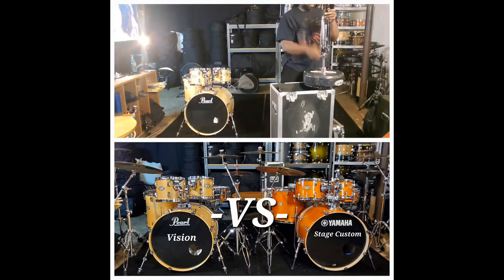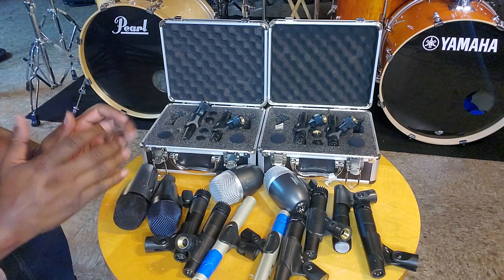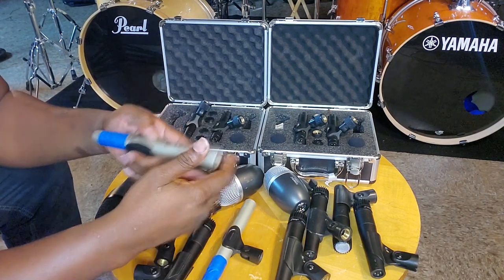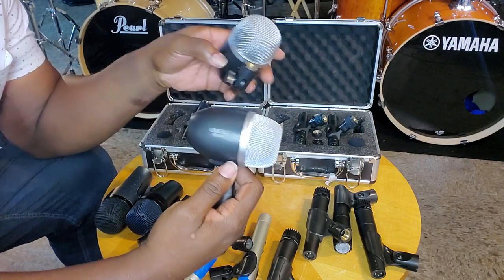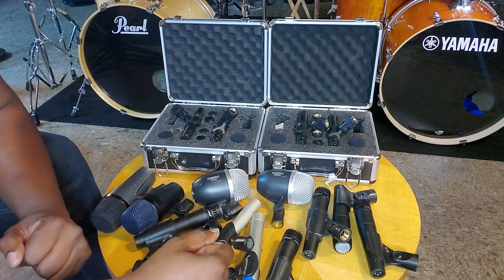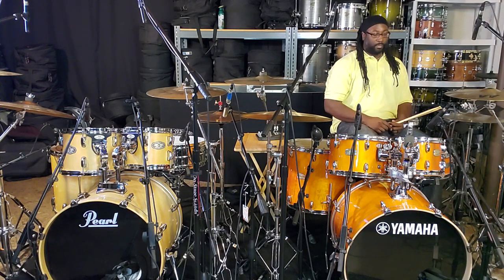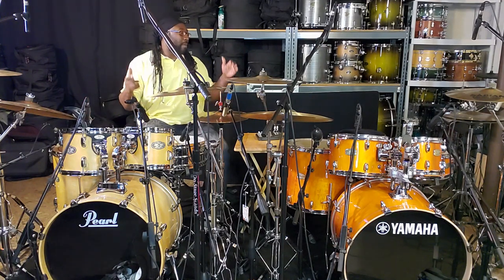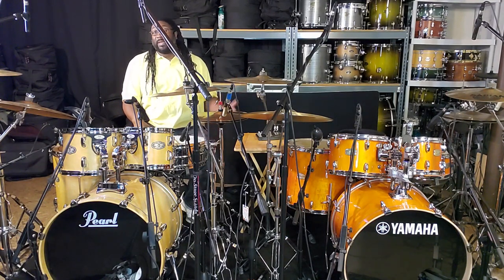Yamaha Stage Custom -VS- Pearl Vision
Yamaha Stage Custom Birch -Vs- Pearl Vision Birch
both Of These Kits Sound Great. They Are Made Of 100% Birch Wood.
Solid Tones And They Feel Great... My Tuning Is Not The Best But I Tried